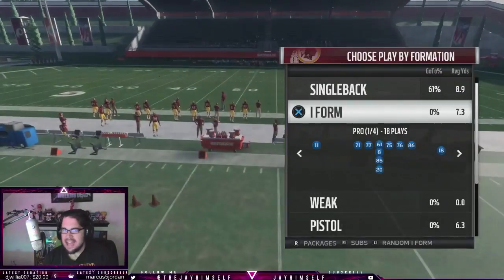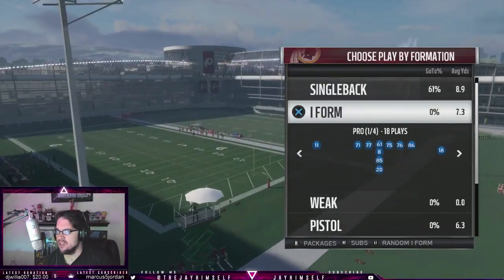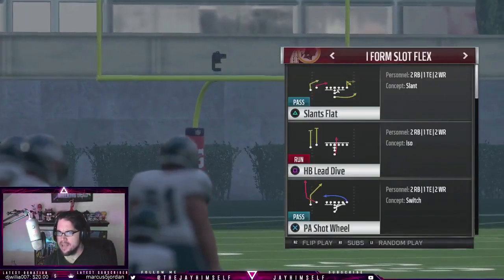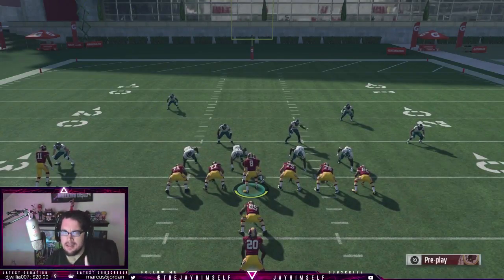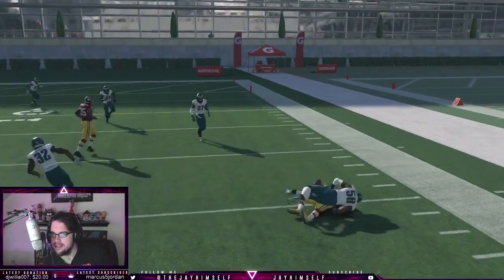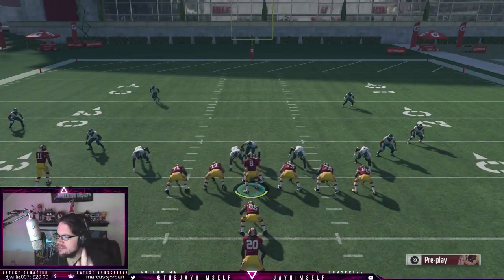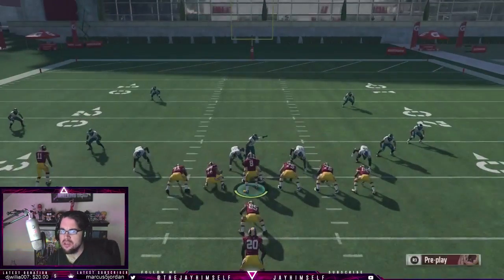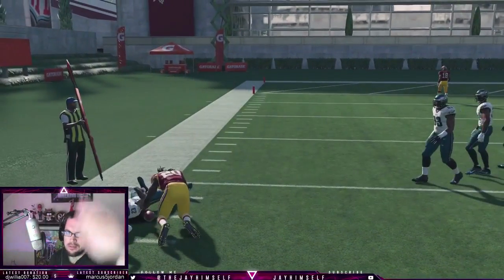The Real Best Toss Play In Madden 18 - Best Run Play